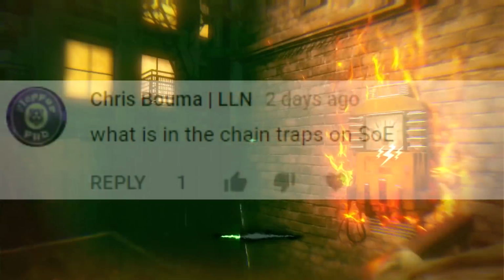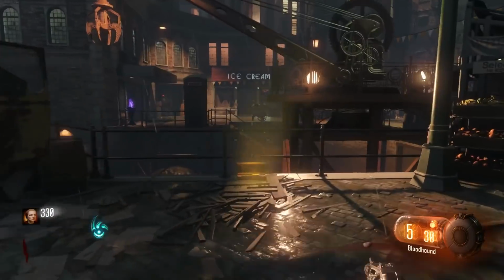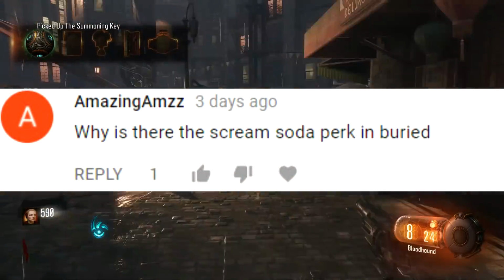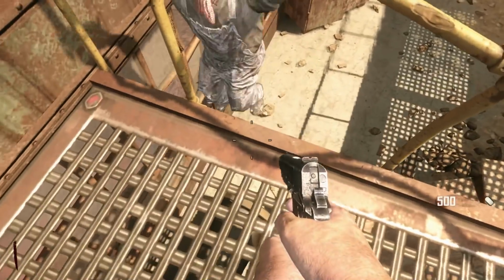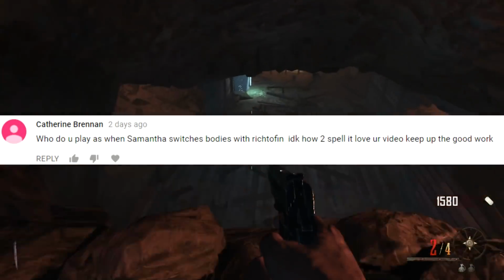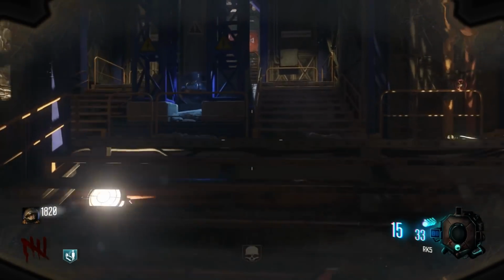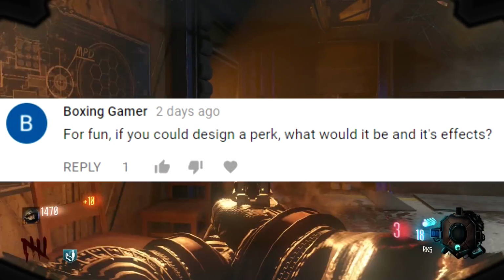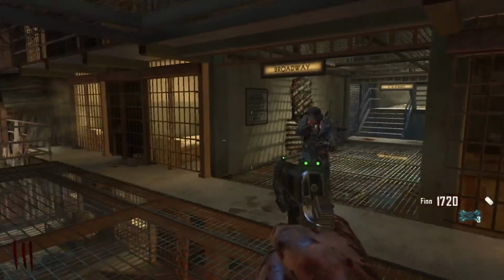SAMANTHA AND RICHTOFEN SWITCH BODIES! SCREAM SODA Perk in BURIED! Black Ops Zombies Storyline